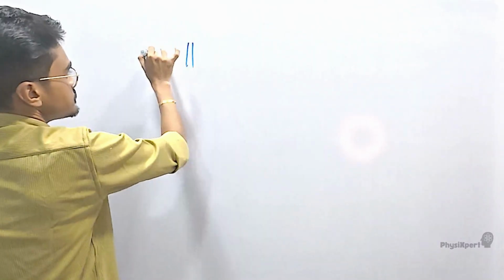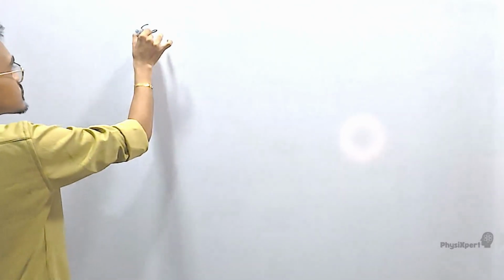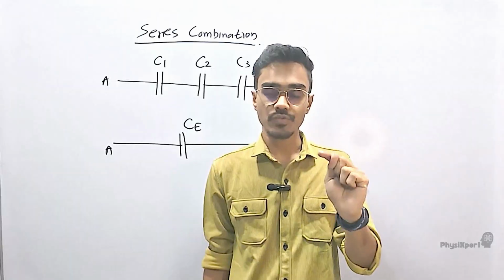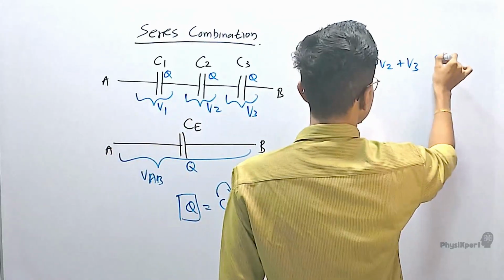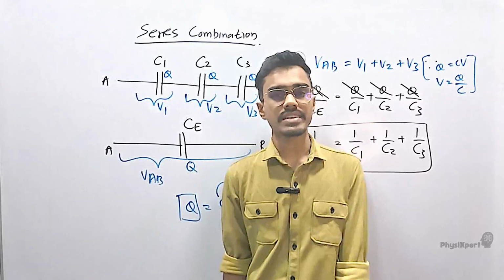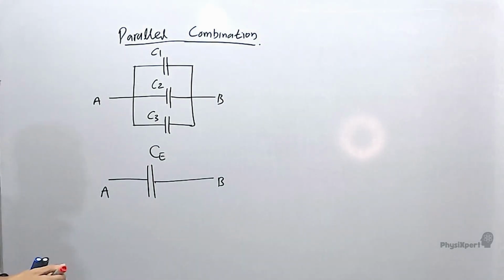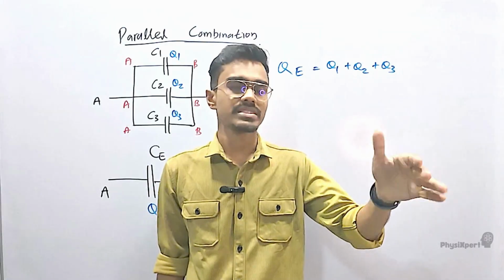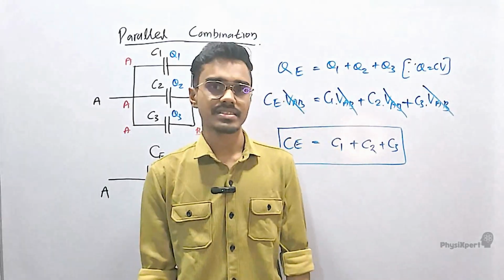EQUIVALENT CAPACITANCE | Pasindu Sandaruwan - Physics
❇️Equivalent Video Series - EQUIVALENT CAPACITANCE

🟥More Details - psphysics.lk

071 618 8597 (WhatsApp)